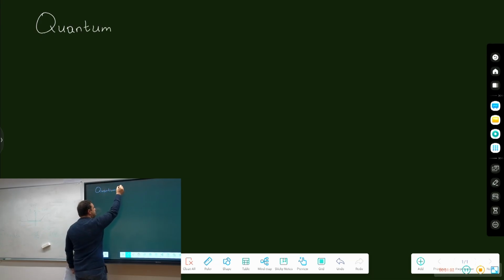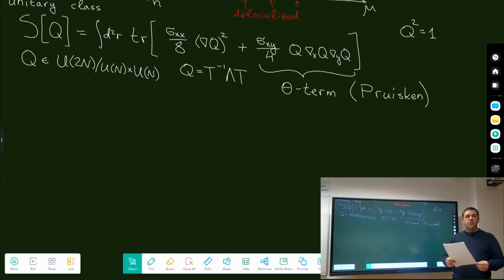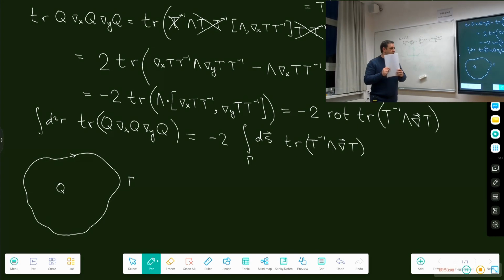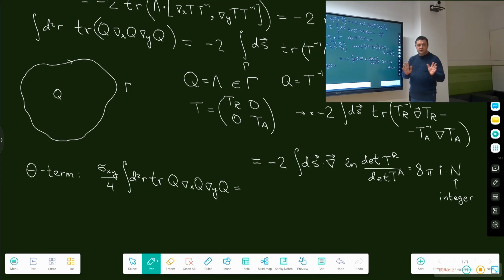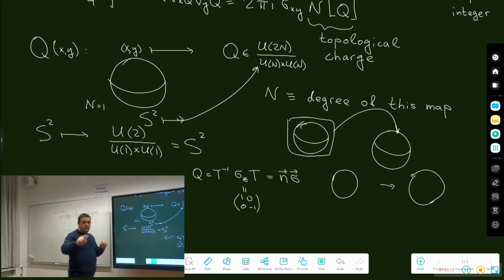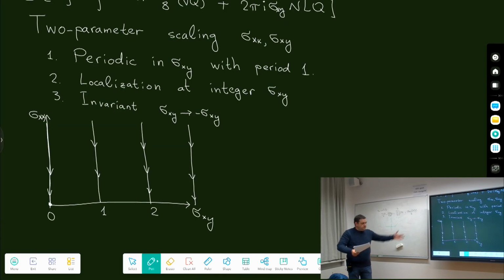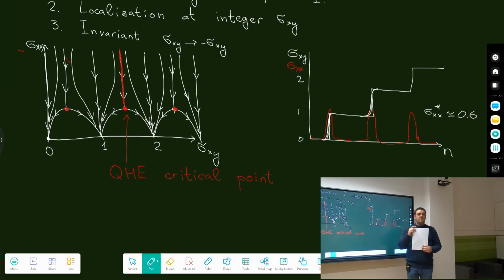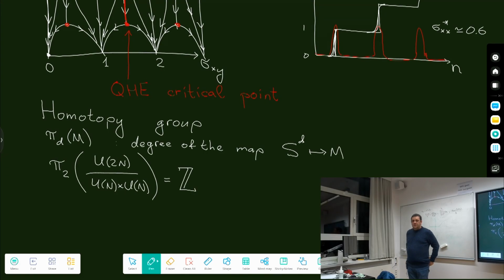Lecture 9. Quantum Transport and Topology (Pavel Ostrovsky).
Link to the course website
Sigma model for quantum Hall effect. Topological Pruisken (theta) term.